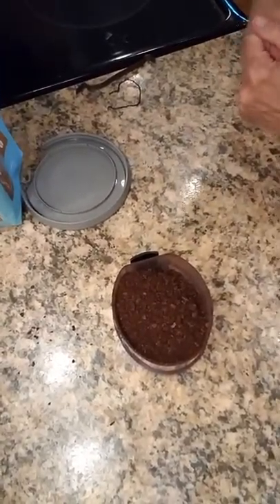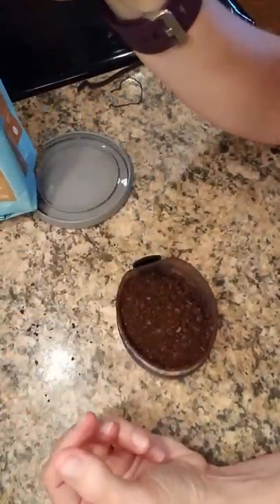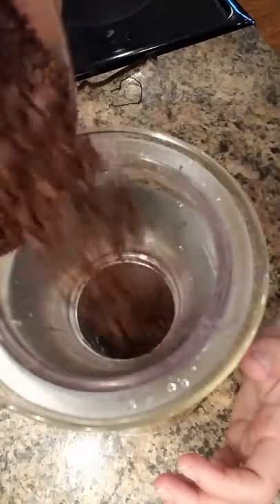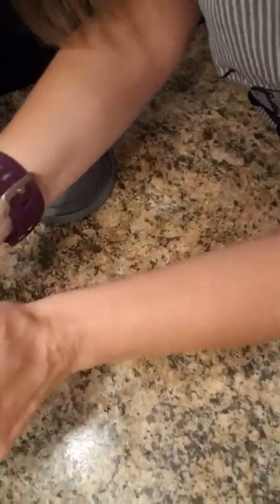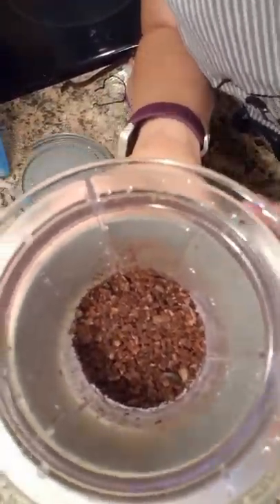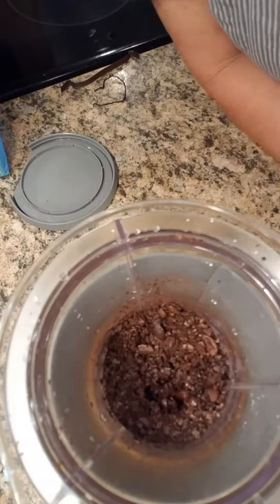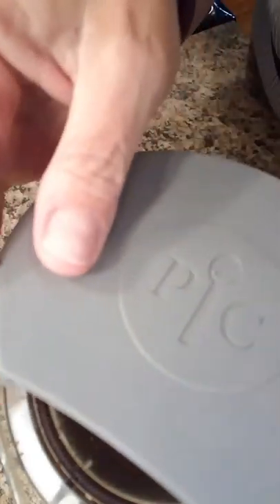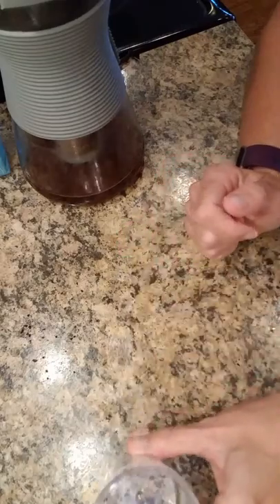Cold brewing with Pampered Chef Cold Brew Pitcher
How I prep my cold brew!